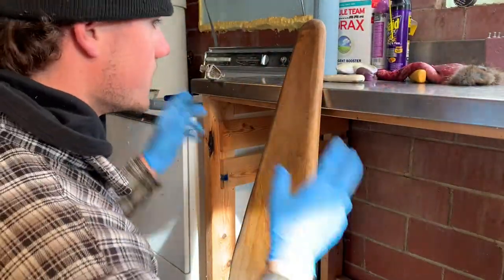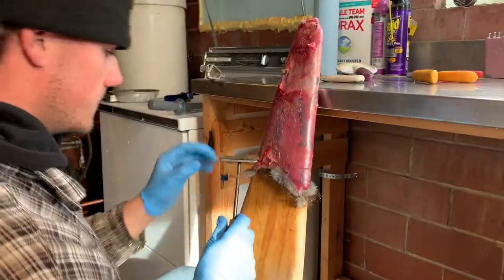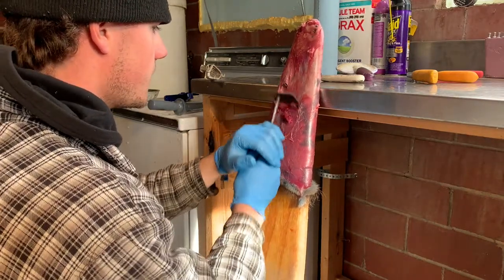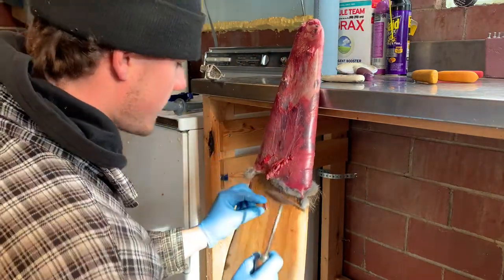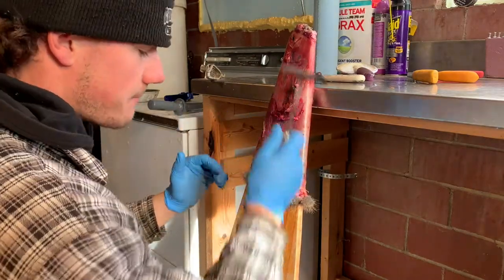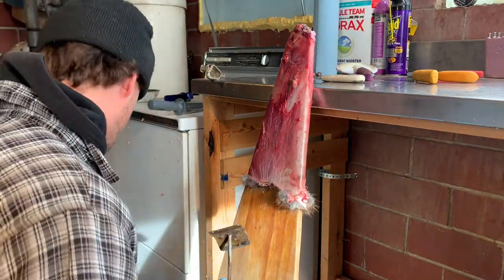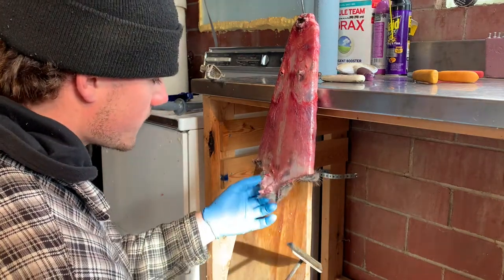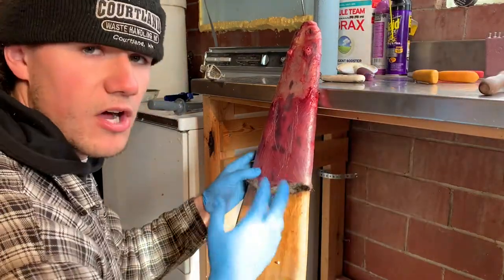Fur Handling Series: Muskrat Part 2 - Fleshing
This video shows how to properly flesh a muskrat. Watch the entire Fur Handling series.

Follow Black Spruce Outfitters on Instagram @blackspruceoutfitters